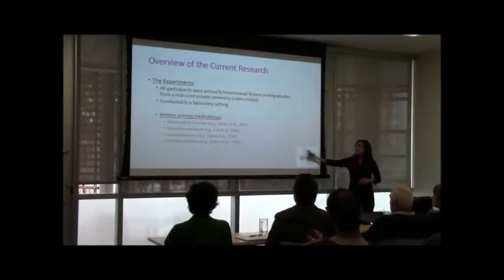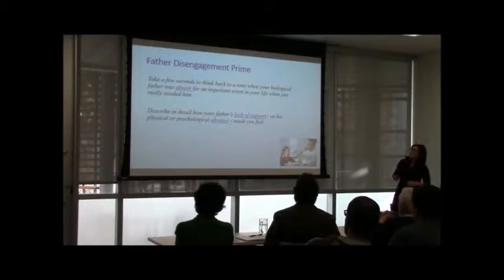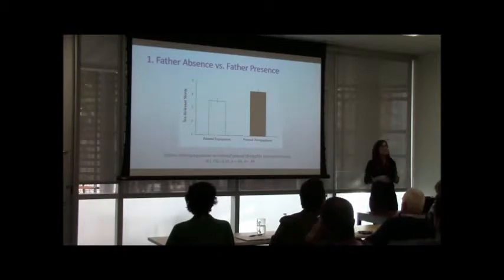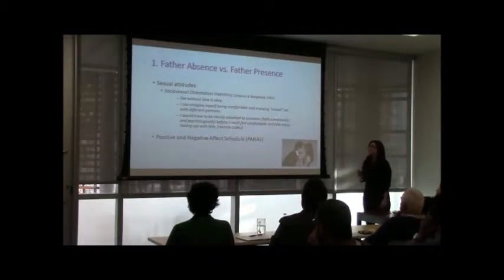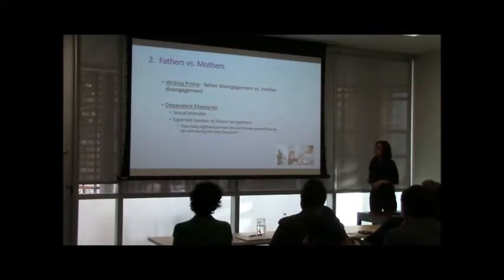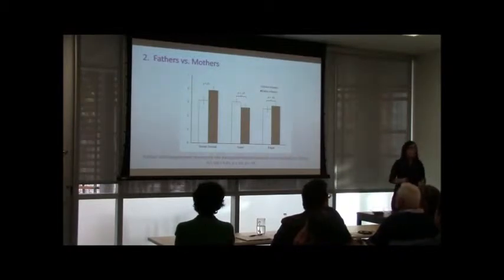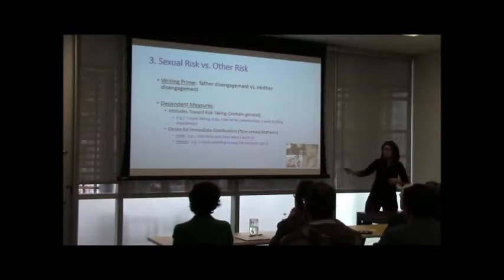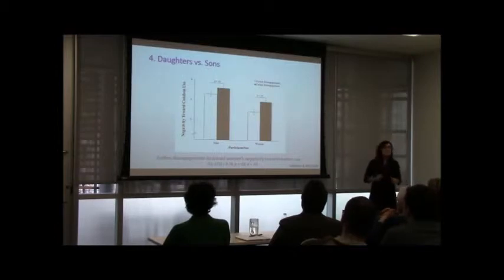FMI Speaker Series Delpriore January 23 2015